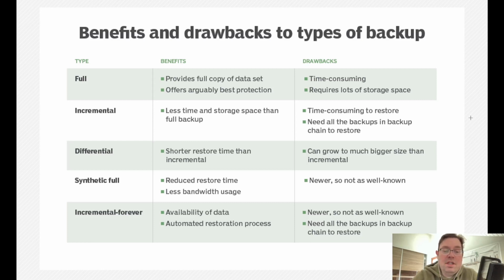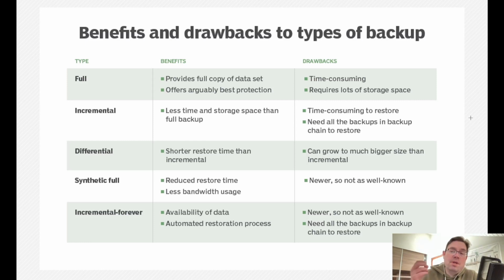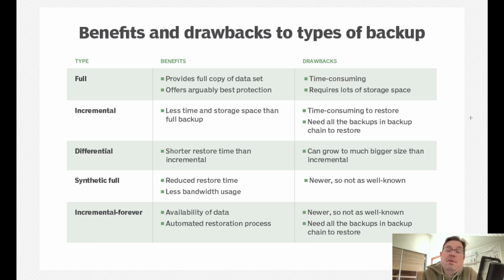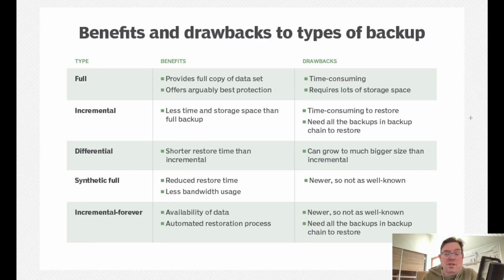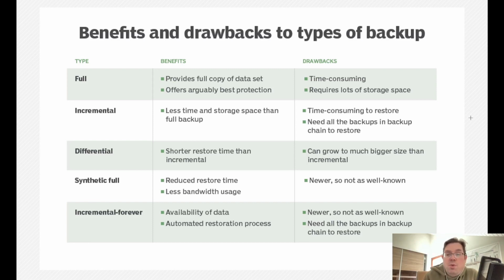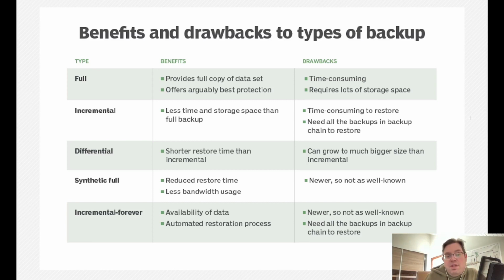Benefits And Drawbacks To Types of BackUp